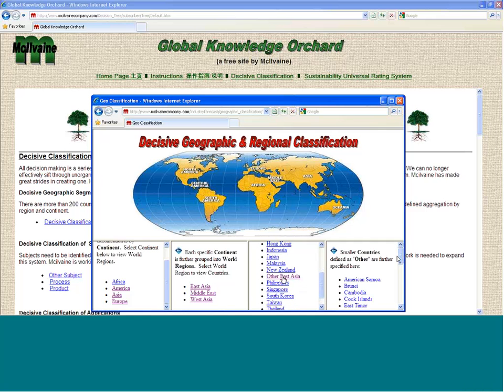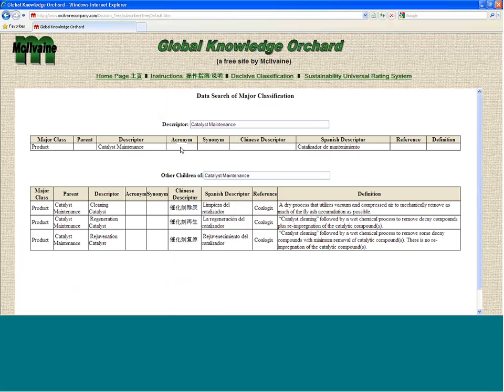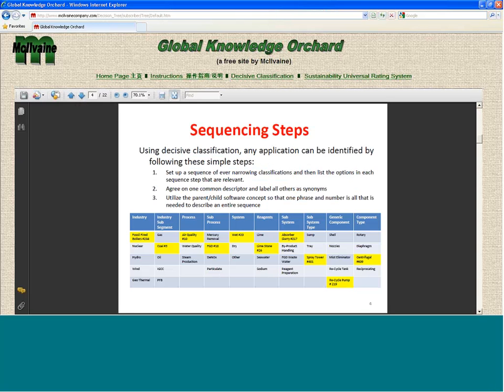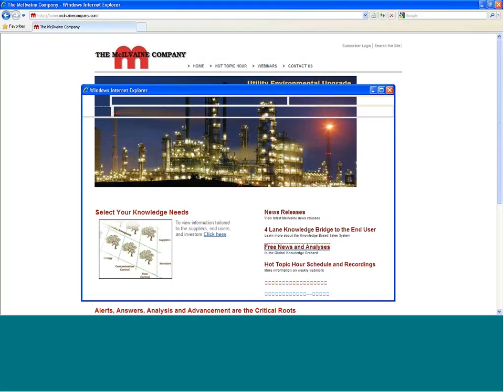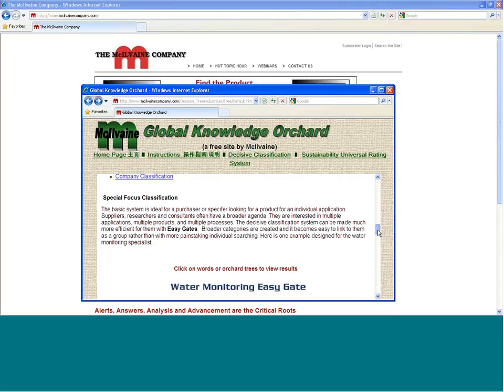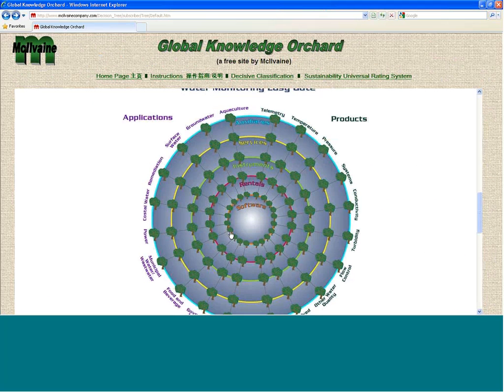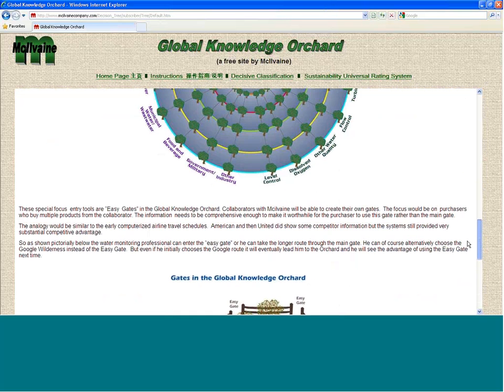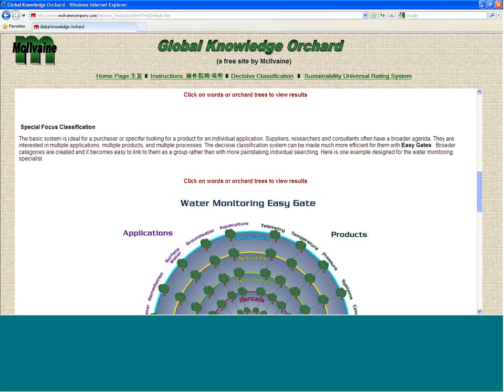Decisive Classification is the Best Search Tool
Internet search engines provide random data resulting in wasted time as the users  move through the series of classifications which is needed to make decisions.  Decisive classification not only provides more efficient searching but in many cases provides a good portion of the needed decision. Mcilvaine with the assistance of corporations, associations and universities is developing a comprehensive decisive classification system.